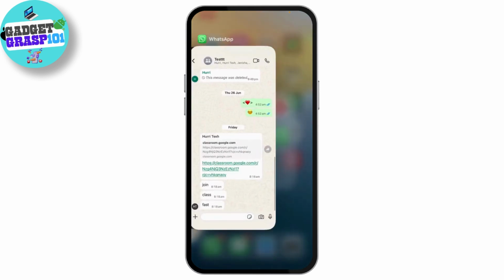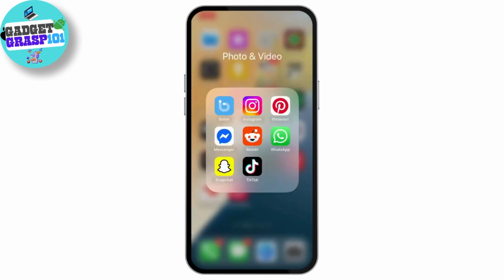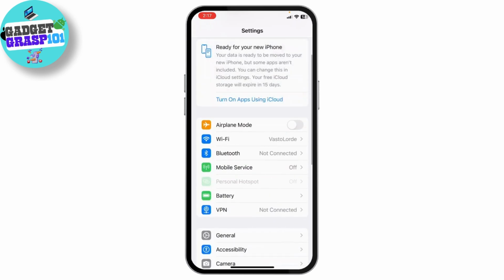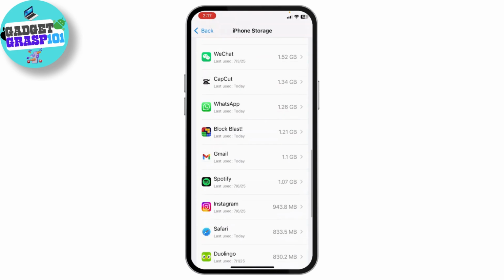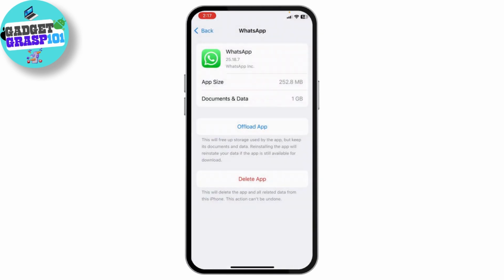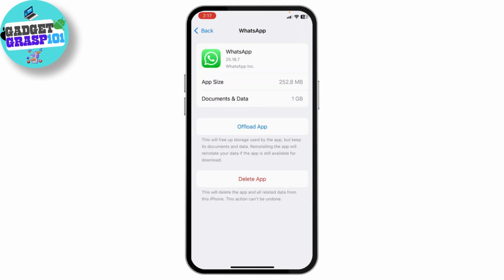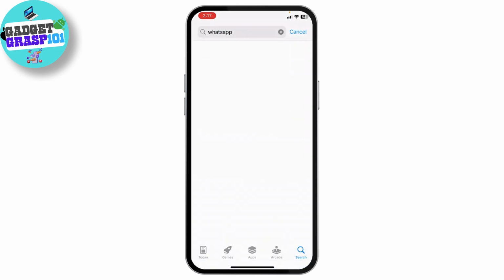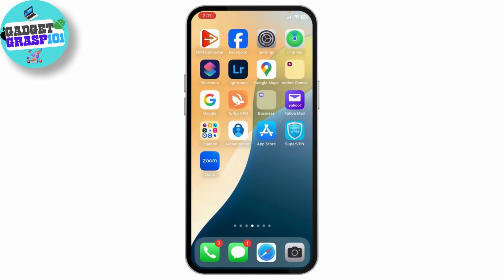How to Fix WhatsApp Voice Play Screen Off | WhatsApp Voice Message Play Screen Off Problem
How to Fix WhatsApp Voice Play Screen Off (2025)! Are you facing issues where WhatsApp voice messages stop playing when your phone screen turns off? This video will guide you through the simple steps to fix WhatsApp voice play screen off problem quickly and easily. Whether you're asking, "Why does WhatsApp voice message stop playing when screen is off?" or need a solution to keep your voice notes playing continuously, this tutorial has you covered. Learn how to adjust your settings and fix this common WhatsApp issue. Watch now to get your WhatsApp voice messages playing smoothly even with the screen off!

Timestamps:

00:00 How to Fix WhatsApp Voice Play Screen Off
00:10 Why Does WhatsApp Voice Message Stop Playing When Screen Is Off?